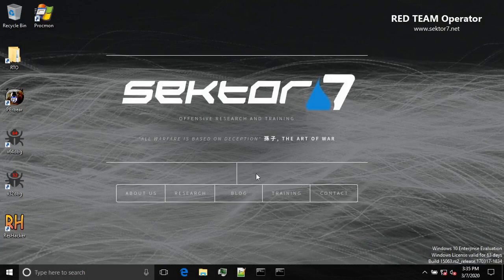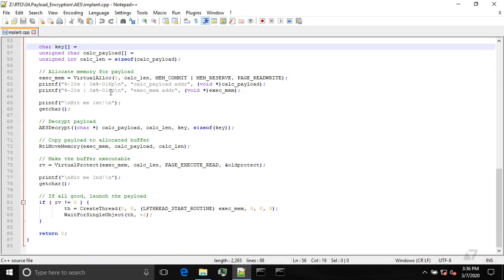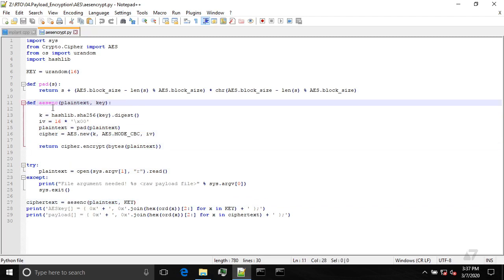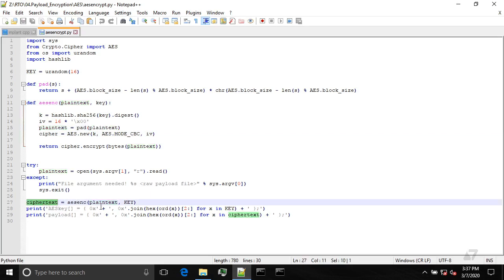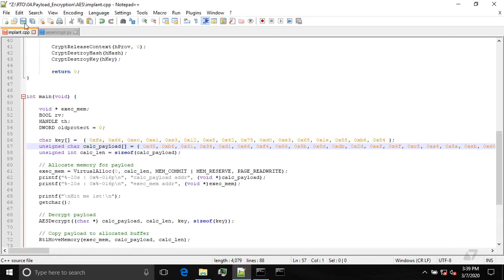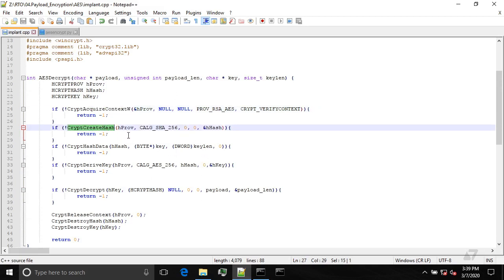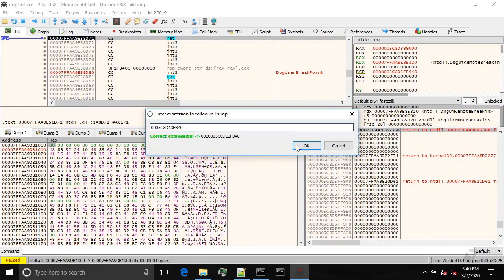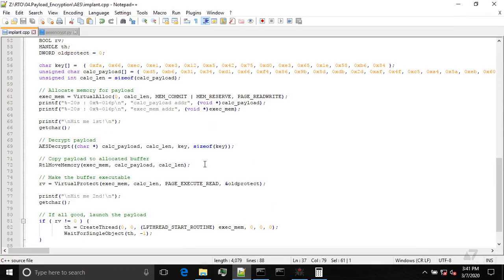13 Encrypting payloads AES